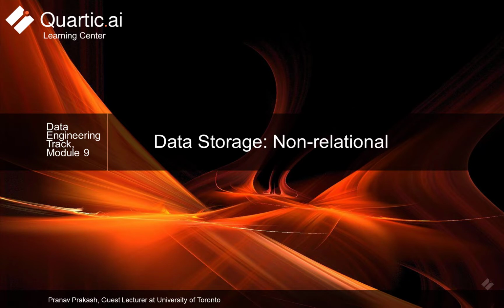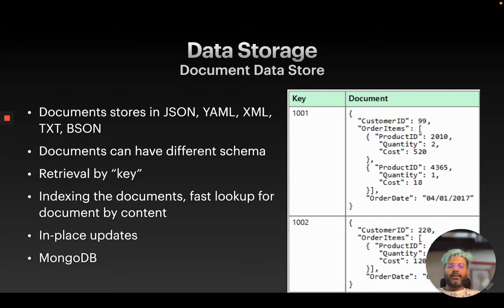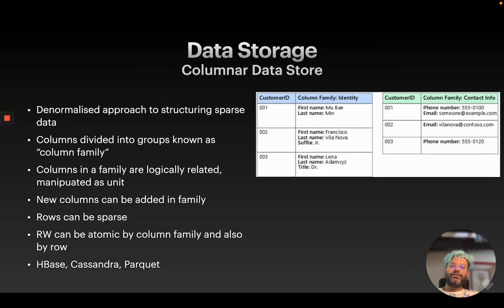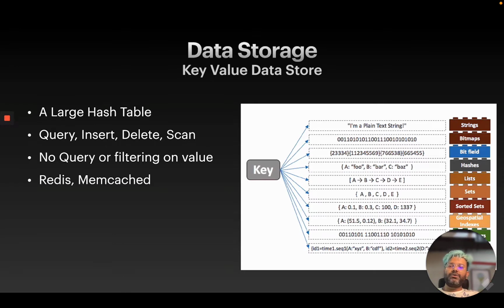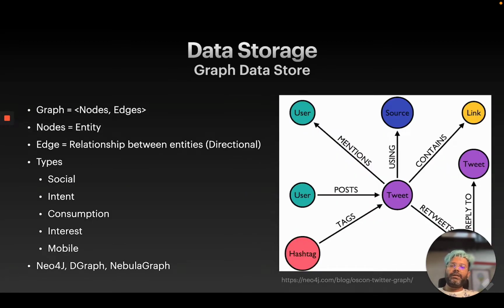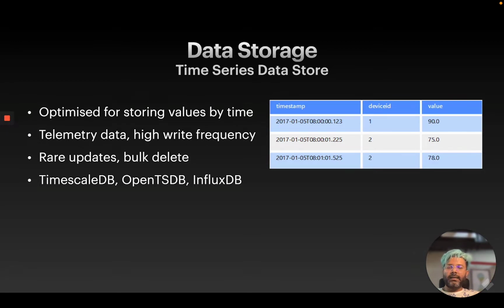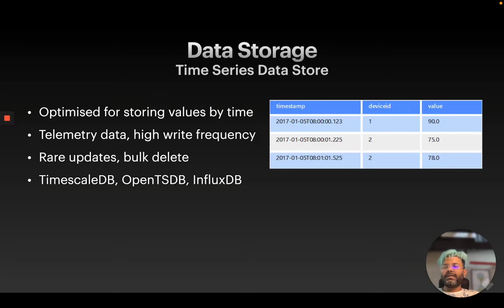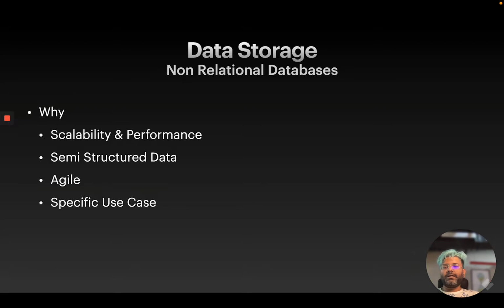Data Engineering Track - Module 9 - Data Storage: Non-relational